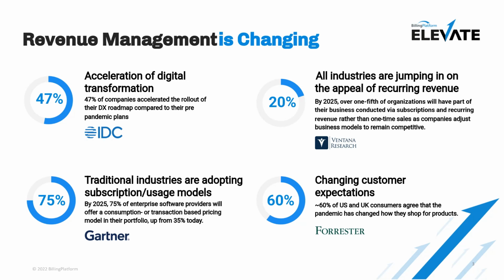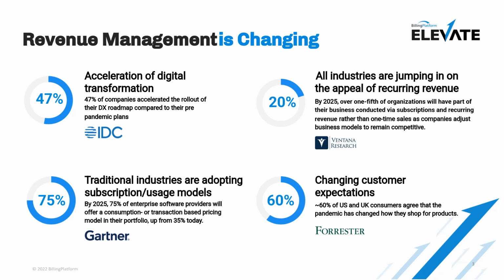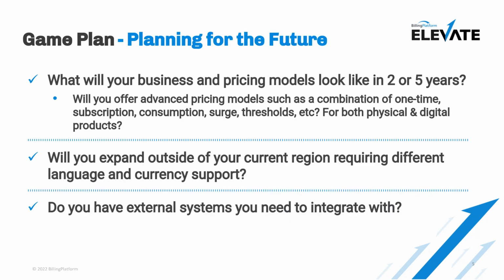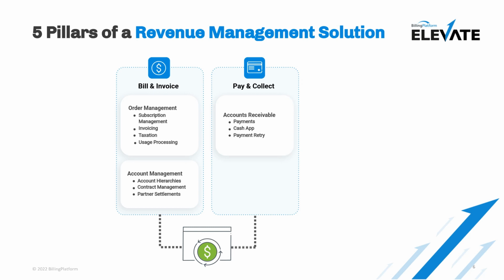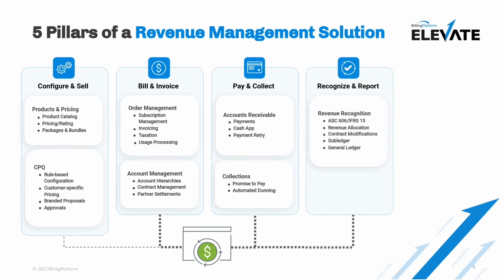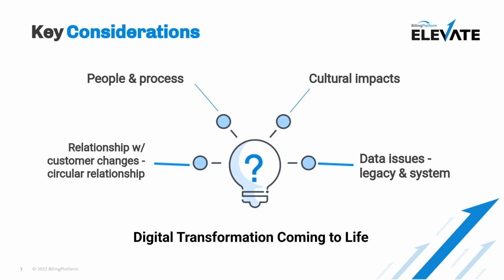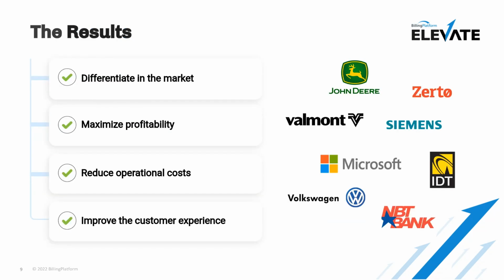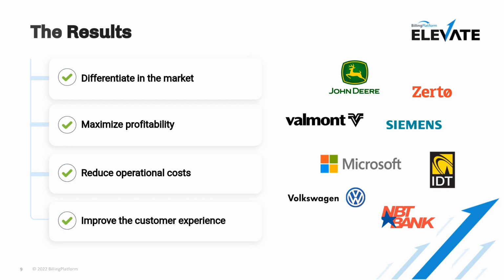Revenue Management Defined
With the surge in subscription and usage-based business models, enterprises are now offering a mix of physical and digital goods sold in a variety of different pricing packages (one-time, subscriptions, usage/consumption, bundles, tiers, etc.) to satisfy customer demand. This has resulted in the need for greater business agility and more flexible operational support solutions.

Listen to this session from BillingPlatform to learn how a modern approach to revenue management can help to:

• Differentiate in the market
• Maximize profitability
• Reduce operational costs and
• Improve the customer experience